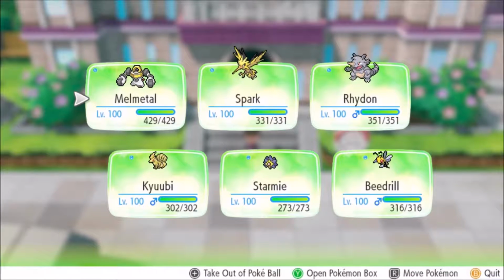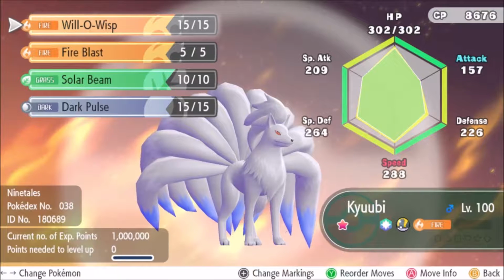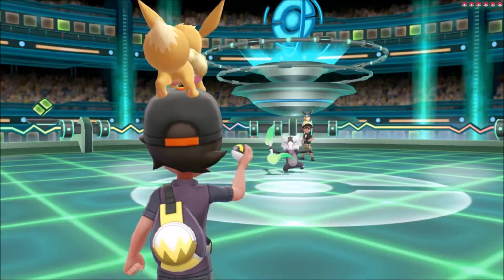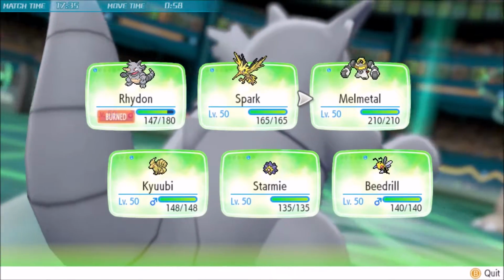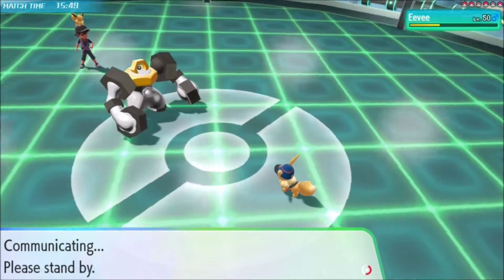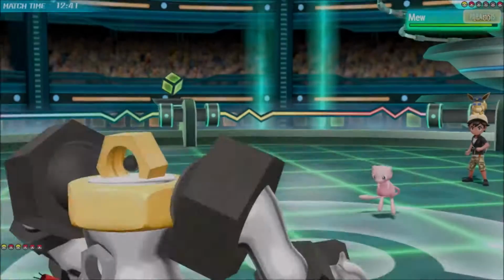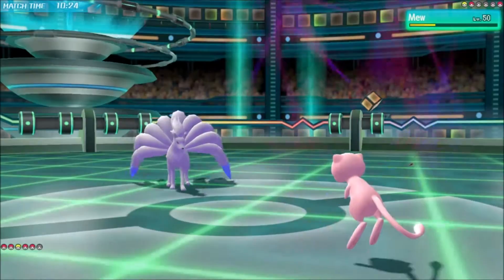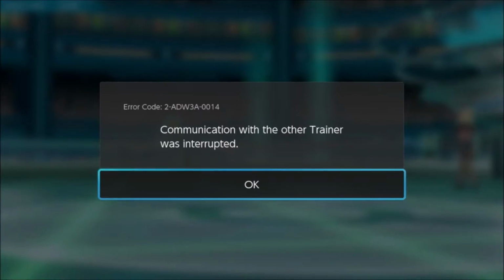Pokemon Let's Go Pikachu & Eevee Wi-Fi Battle: Ninetales Is Unexpectedly Good!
Brand new series focusing on Pokemon Let's Go Pikachu and Let's Go Eevee Wifi Battles! Different and diverse Pokemon and Teams will be used throughout this series! Enjoy!